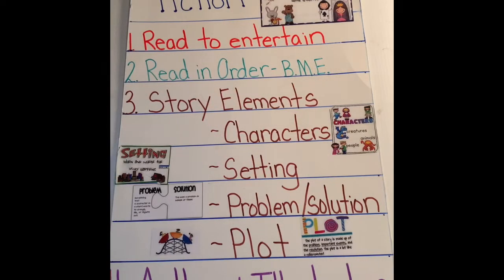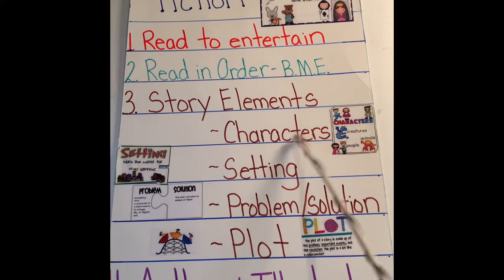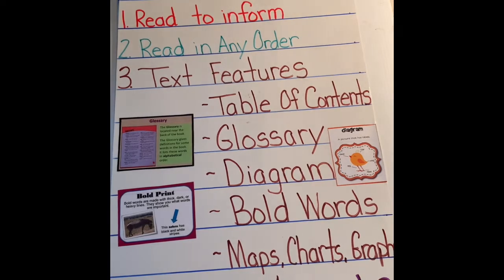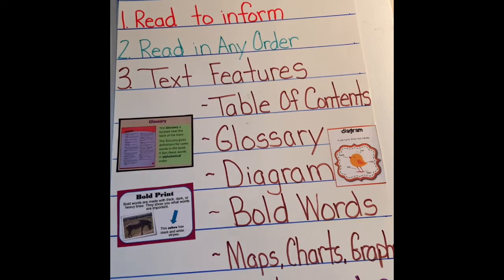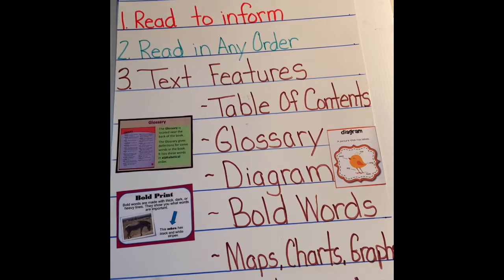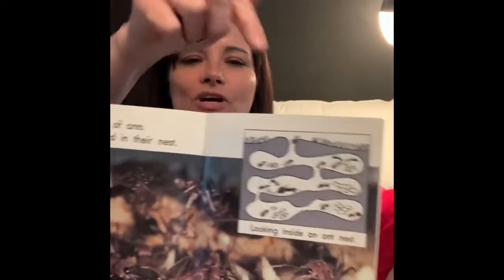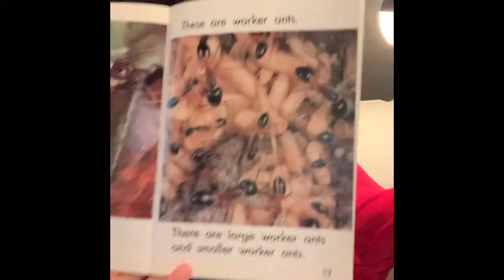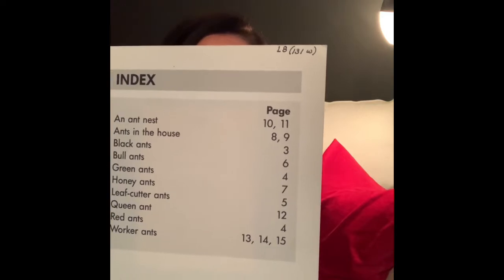Friday - ELA - (5/8/) - Fiction/Nonfiction read alouds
Is the book you’re reading fiction or nonfiction? Listen to Mrs. Marsfelder and Mrs. Deibler read a fiction and a nonfiction story about ants. After you listen to the stories, do you think you can tell whether you’re reading a fiction or nonfiction story? Do you think you might be able to identify some of the text features in your story?